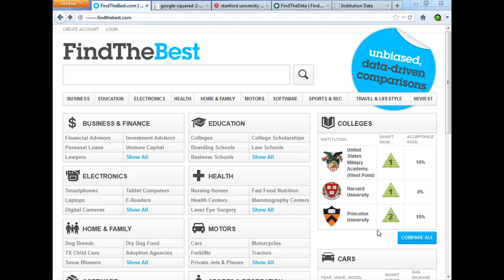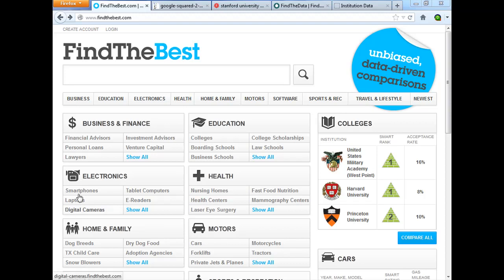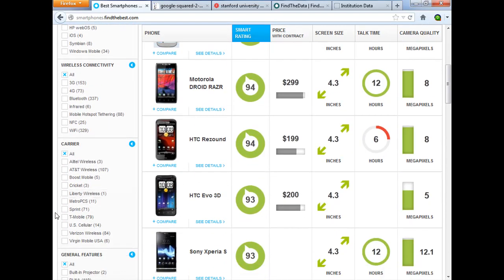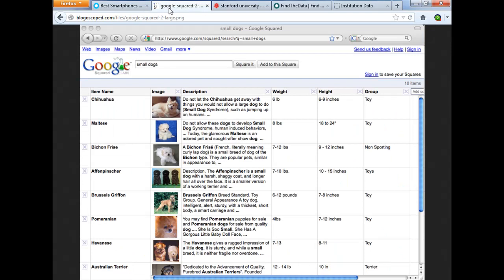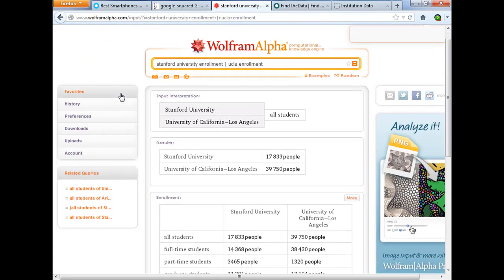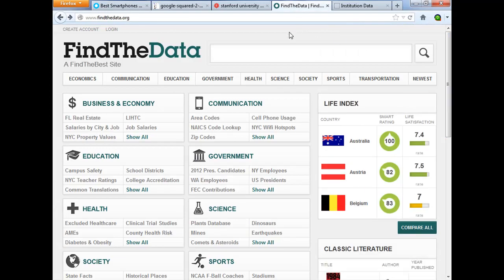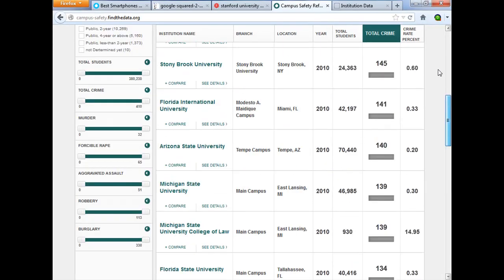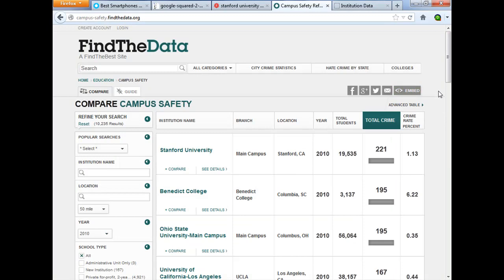Jenkins Law Library Tip of the Week (Episode 201243): Hybrid Search Engines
Google is an all-algorithmic search engine. This works well for Web search, but failed for tools such as Google Squared. Consumer search tool FindTheBest feels that humans need to be involved in the process to pick topics and data points for their infographics comparing products such as smartphones.  FindTheData, produced by the same company, creates value-added comparisons using data accessible from the Web, such as campus security statistics or diabetes and obesity rates by U.S. county.